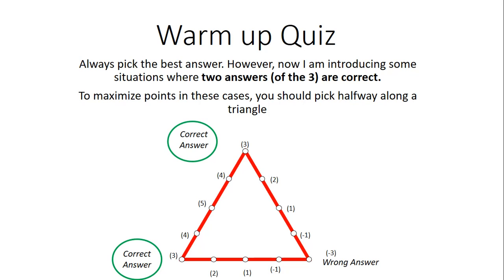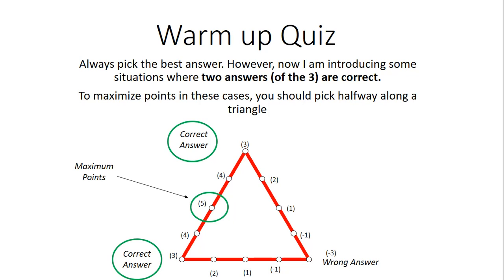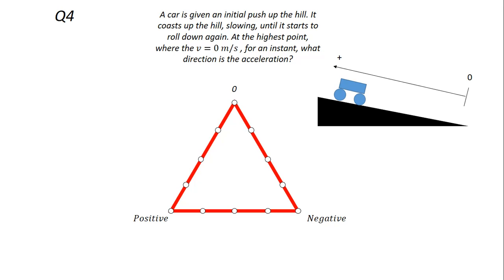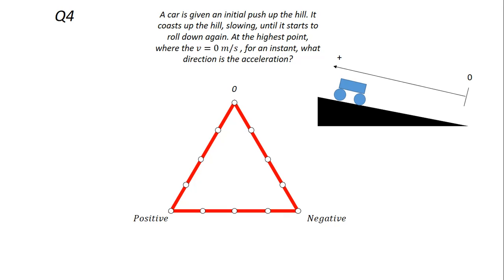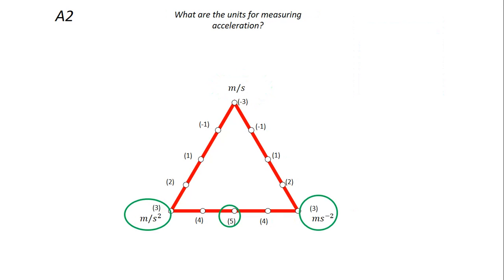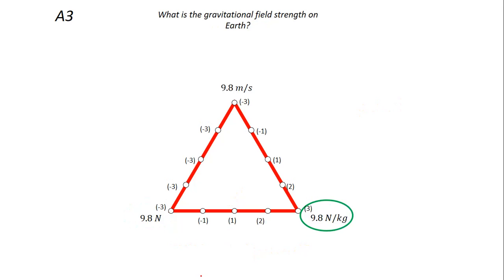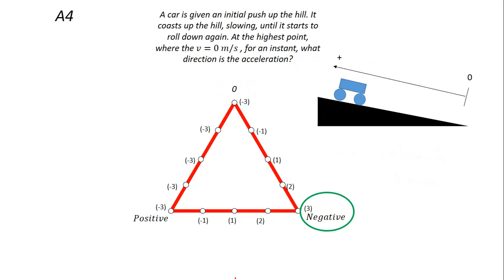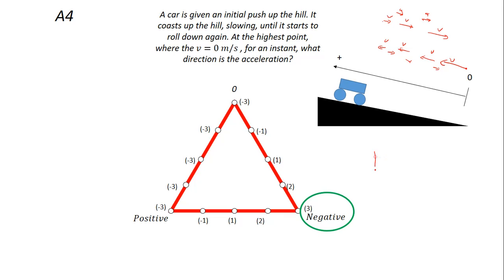McGovern Physics: Quiz 15